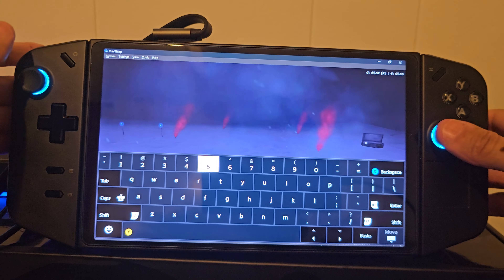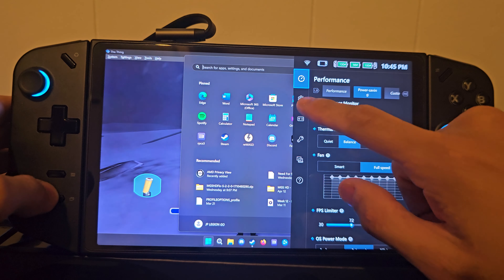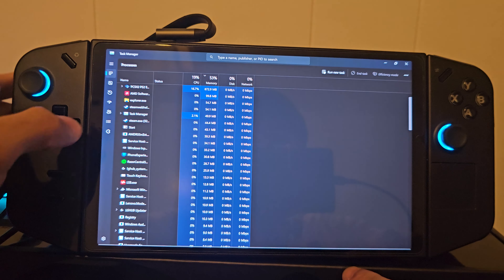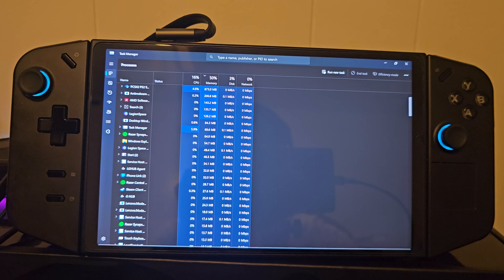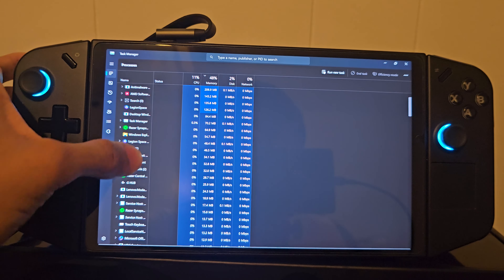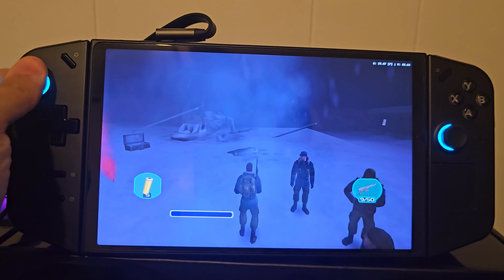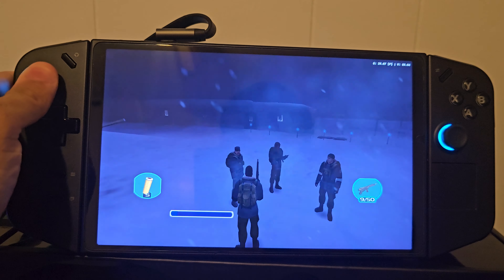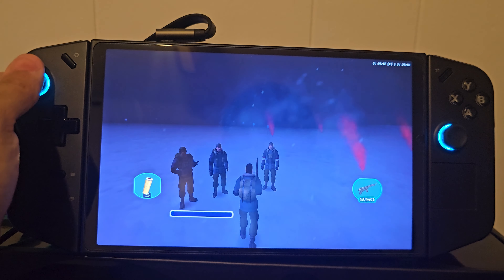Legion Go Thumb-stick Controller "Keyboard" Input FIX